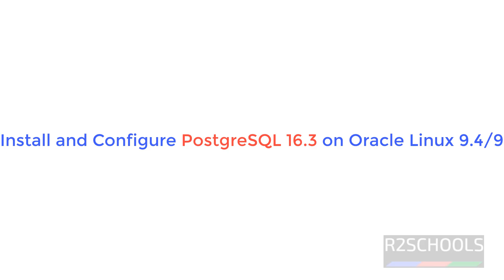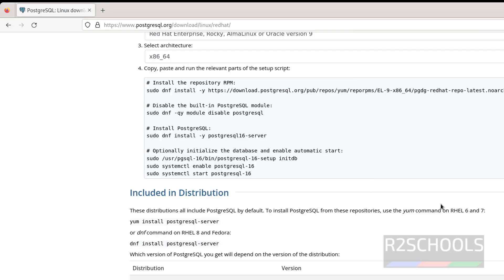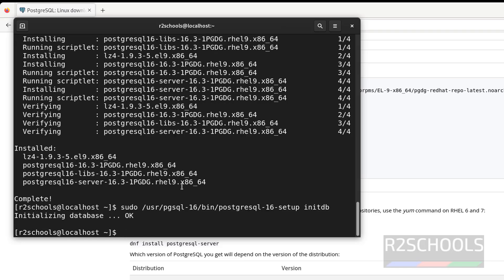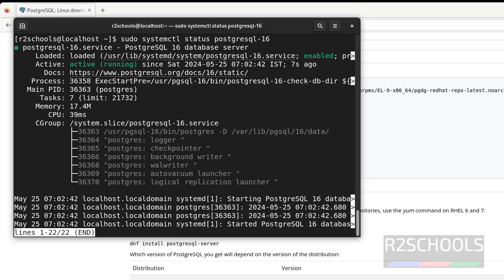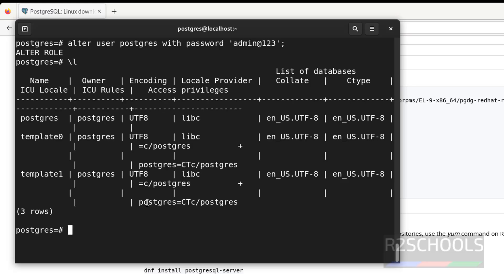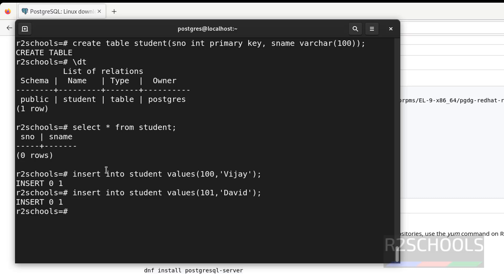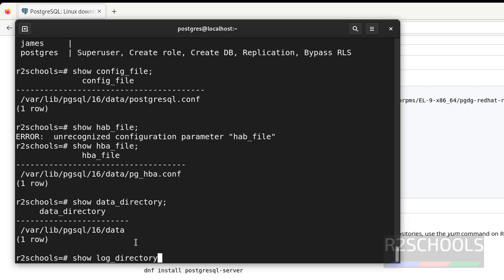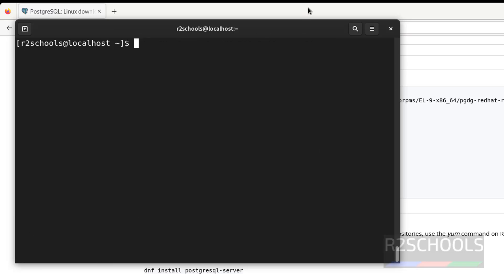Install and configure PostgreSQL 16.3 on Oracle Linux 9.4|2024 update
In this video, we have shown How to install PostgreSQL 16.3 on Oracle Linux 9.4 step by step guide.

How to install PostgreSQL 16.3 on Oracle Linux 9.4,
How to install PostgreSQL 16.3 on Oracle Linux,
How to install PostgreSQL 16.3 on Linux,
How to install PostgreSQL 16 on Oracle Linux 9.4,
How to install PostgreSQL 16 on Oracle Linux,
How to install PostgreSQL 16 on Linux,
PostgreSQL installation on Oracle Linux,
PostgreSQL install on Linux,,
PostgreSQL 16 Installation on Oracle Linux,
PostgreSQL Tutorials,
PostgreSQL Backups,